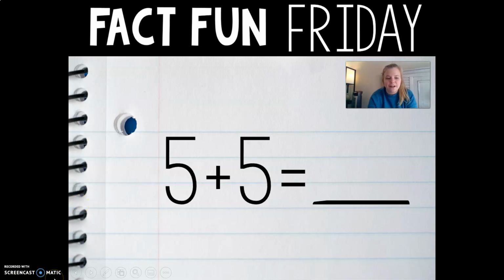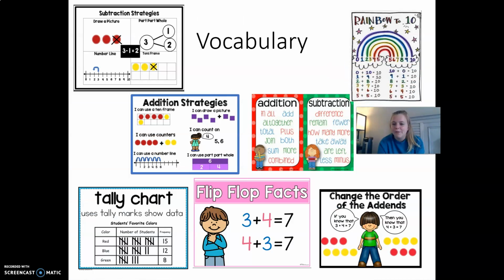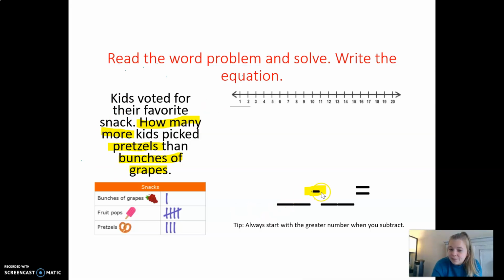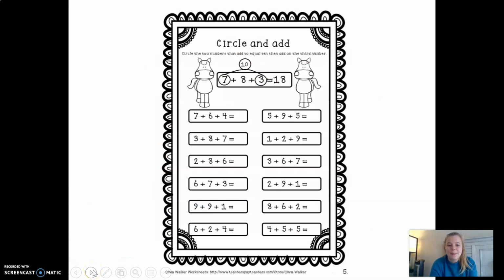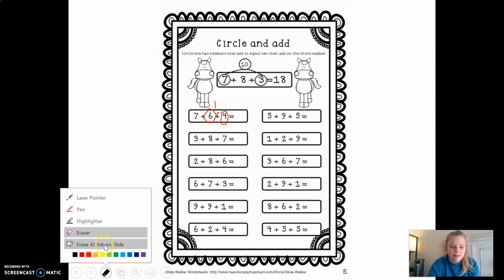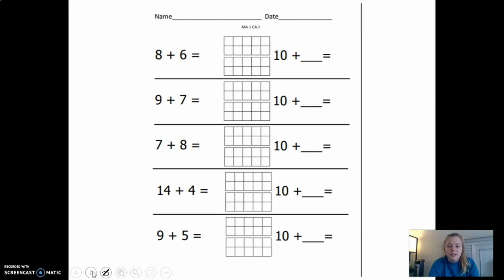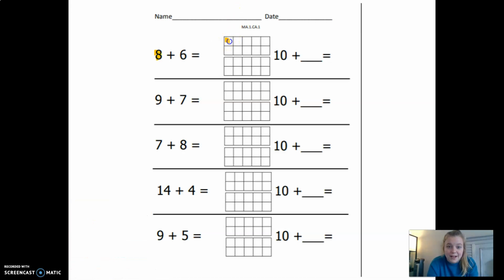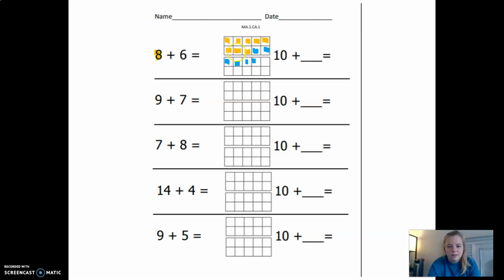Week 20 Friday Math-English